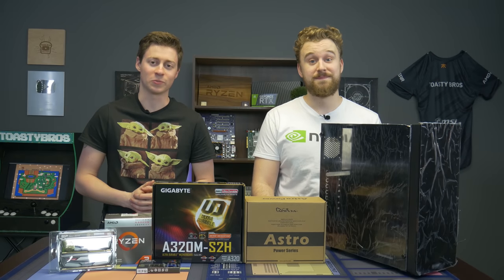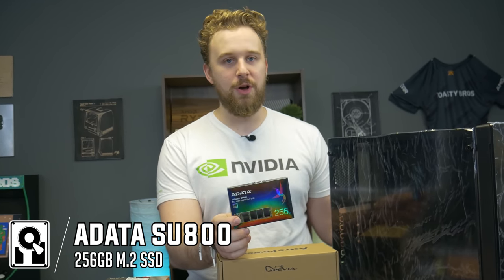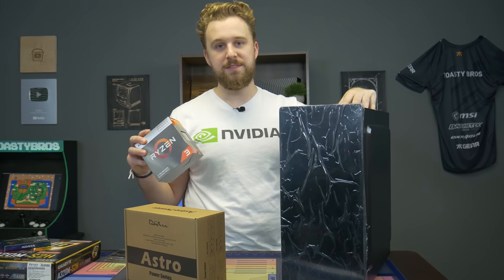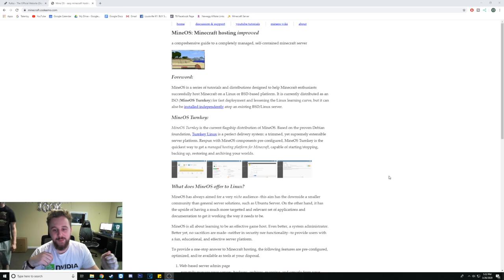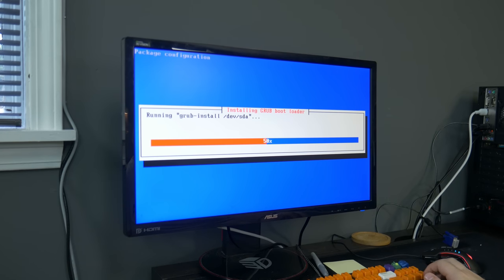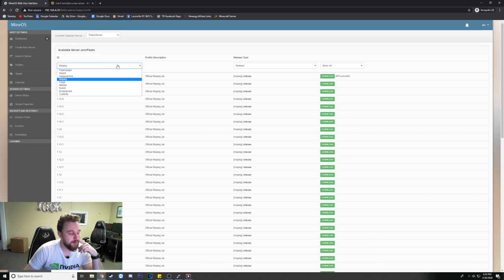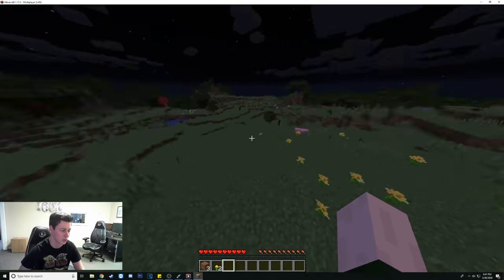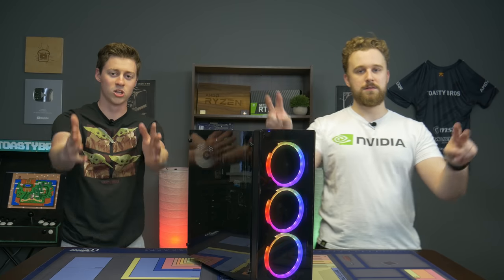CHEAP Minecraft Server Computer | Step by Step Guide 2020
Minecraft is a great game to get some friends together to escape world events, and today we are going to show you how to set up a server for under $350 with the abilities to run all the mods you would want on your server using MineOS

Ryzen 3200G
SP 16GB 2666Mhz
Gigabyte A320
Adata SU800 M.2 256GB
Apevia 450W
Rosewill Neon Mid

Dell Optiplex 390
DDR3 Ram (for upgrade to 16gb)